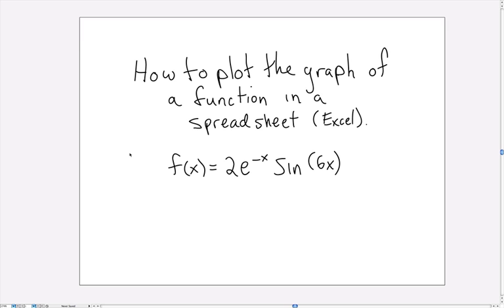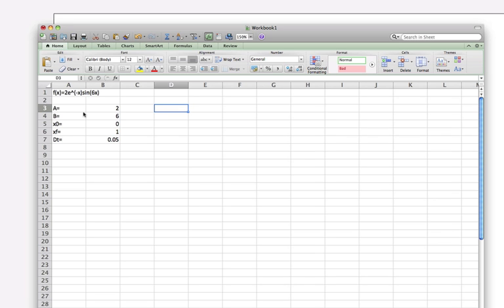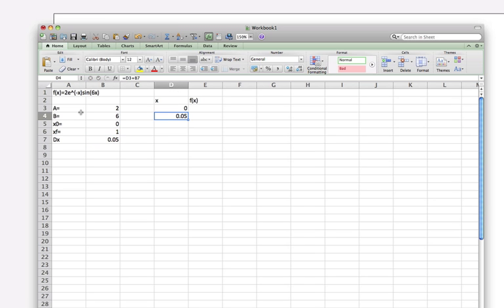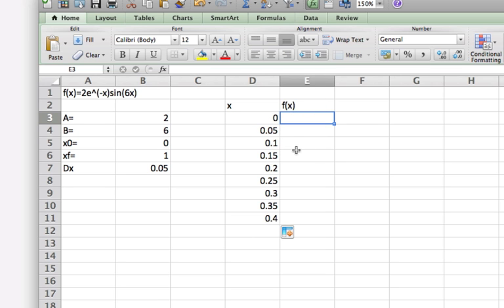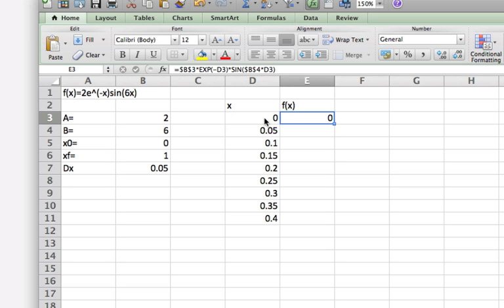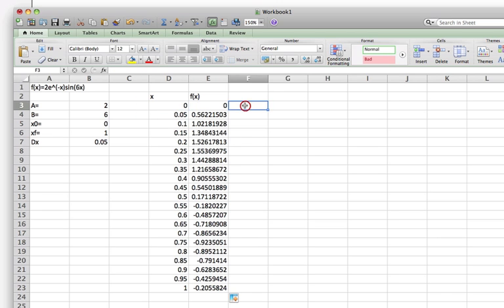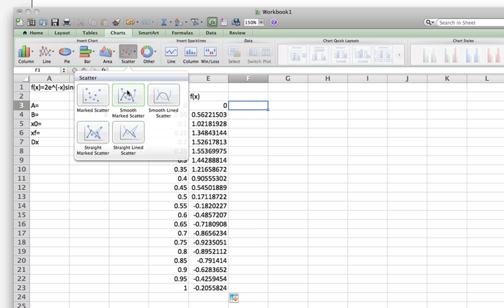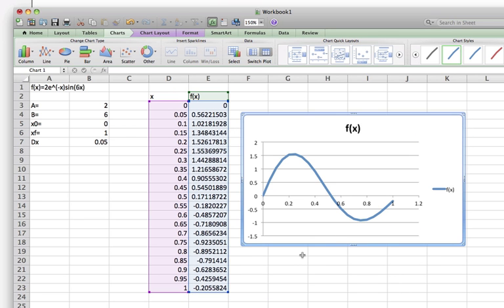PlottingGraphsOfFunctions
How to plot the graph of a function in Excel.